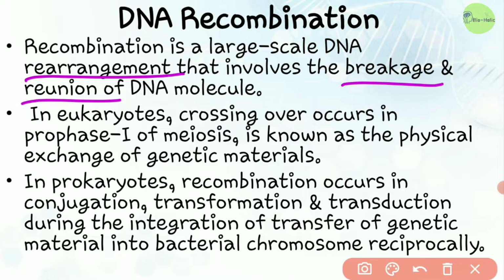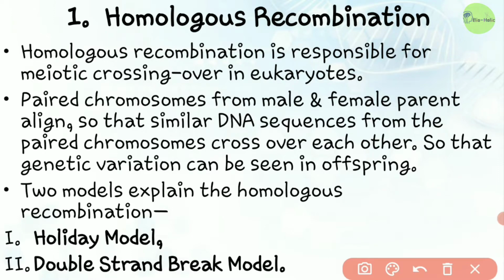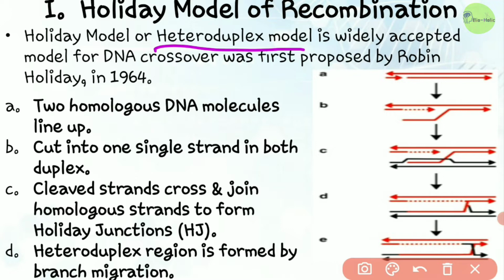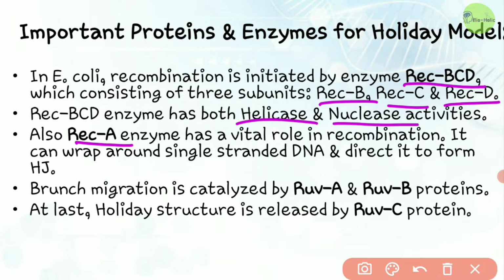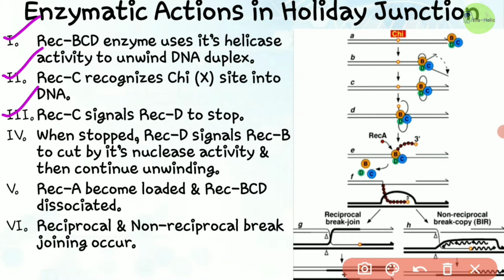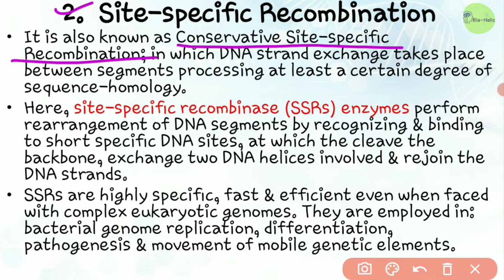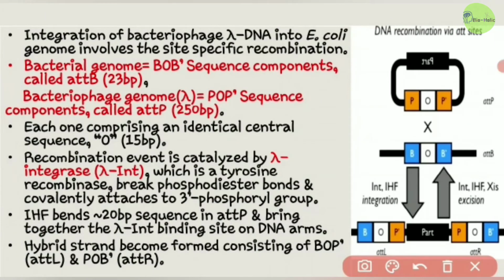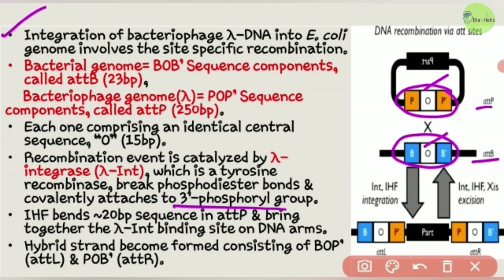DNA RECOMBINATION || by Sulagna Ghatak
In this lesson DNA_Recombination process described elaborately with it's two types Homologous_Recombination & Site-specific_Recombination.